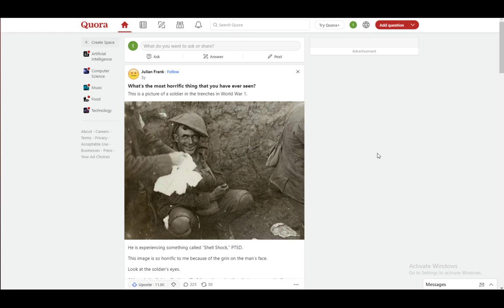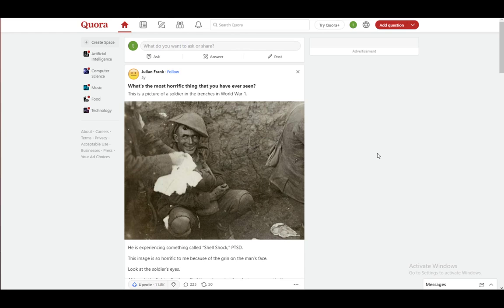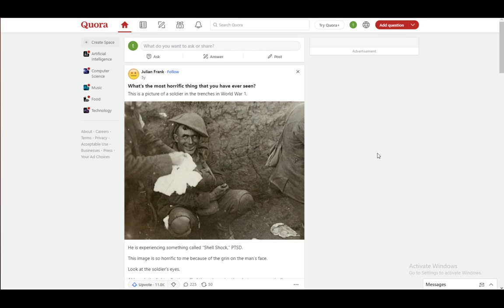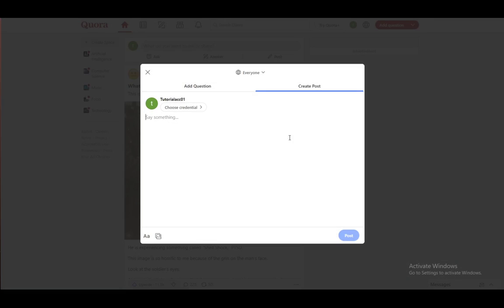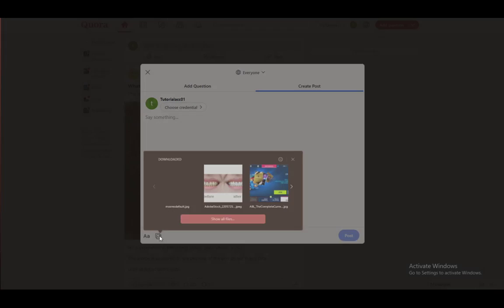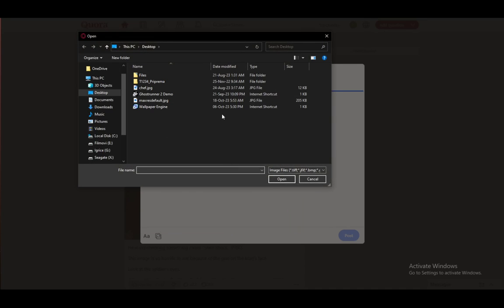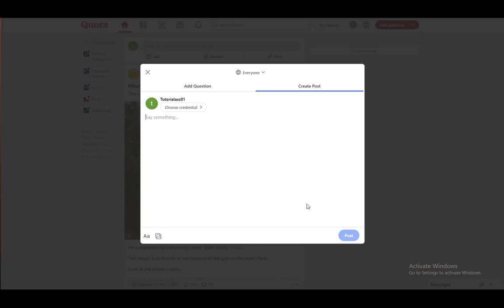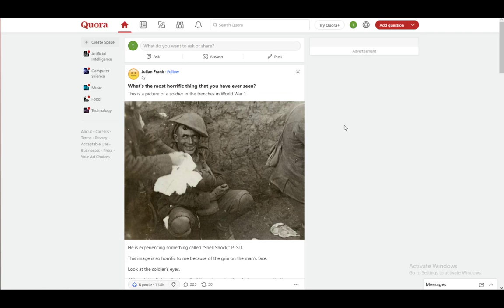How To Upload Video On Quora Tutorial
Today we talk about upload video on quora,how to use quora,quora tutorial,quora tips